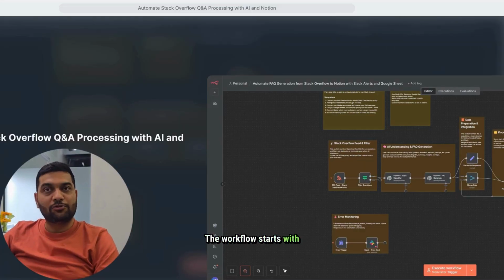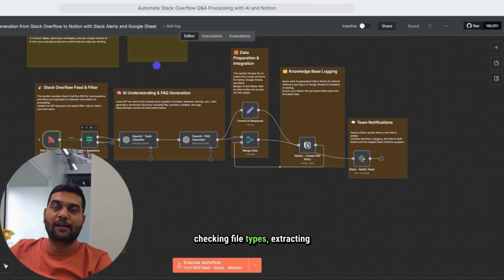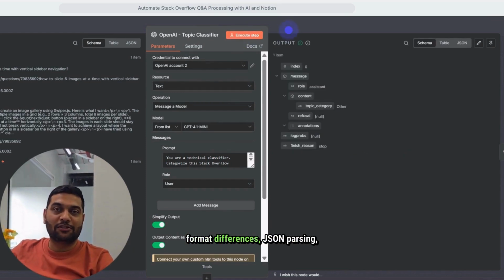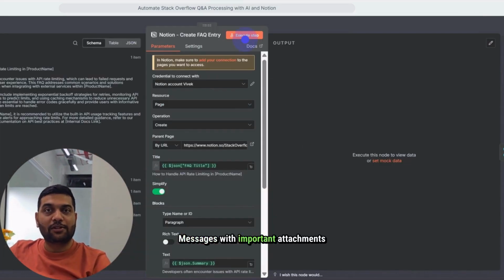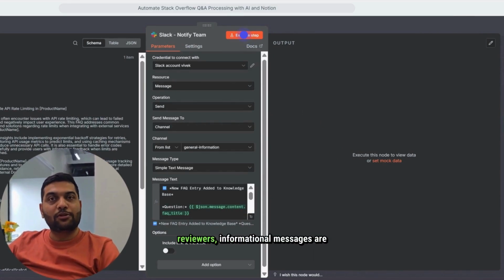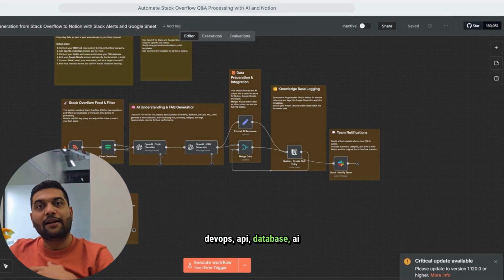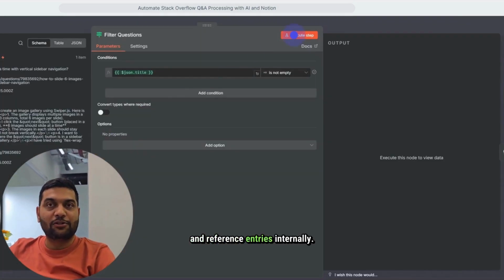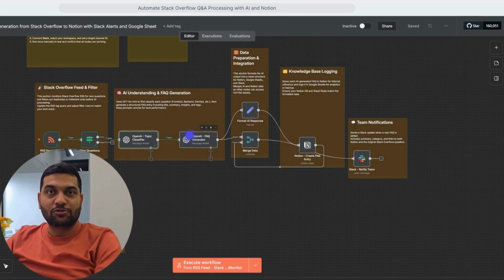How I Turn Stack Overflow Questions into FAQs Using n8n (AI Workflow Automation) – Rahul Joshi’s AAC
Automate FAQ creation using n8n automation, Stack Overflow RSS feeds, and AI-powered classification.
This workflow monitors new questions, filters relevant topics, uses AI to generate structured FAQs, and automatically logs entries into Notion & Google Sheets — plus sends real-time Slack alerts.

This is perfect for product teams, engineering teams, support teams, and SaaS companies building internal AI-driven knowledge bases.

🔍 What you’ll learn in this n8n tutorial:

• How to monitor Stack Overflow RSS feeds automatically
• How to filter questions using n8n
• How to classify topics using AI (GPT-4o-mini)
• How to generate internal FAQs automatically
• How to structure FAQ JSON fields for Notion
• How to auto-create Knowledge Base entries in Notion
• How to notify your team via Slack with formatted messages
• How to log FAQs in Google Sheets for analytics
• Complete AI + n8n automation workflow for documentation teams

🎯 This video is ideal if you're exploring:

• n8n automation
• crm automation
• AI FAQ automation
• Stack Overflow automation
• Notion automation
• Slack automation
• knowledge base automation
• rss automation
• workflow automation
• internal documentation automation